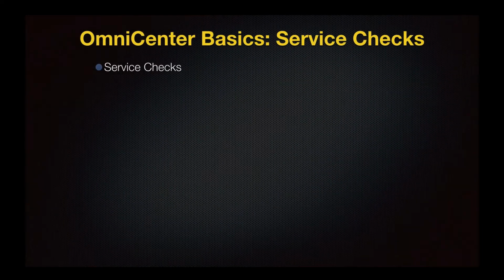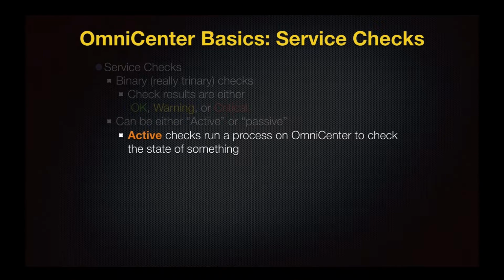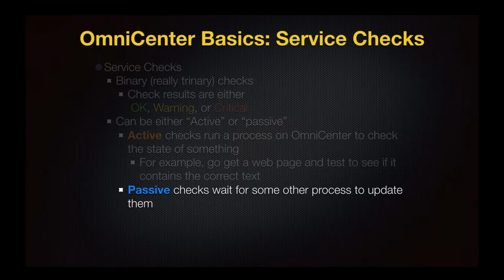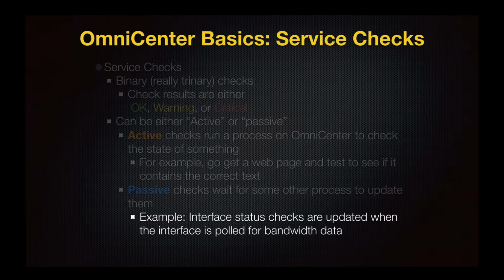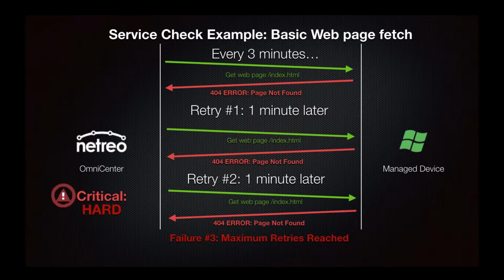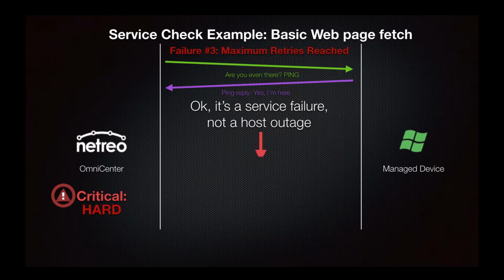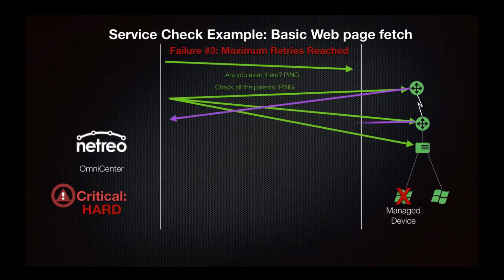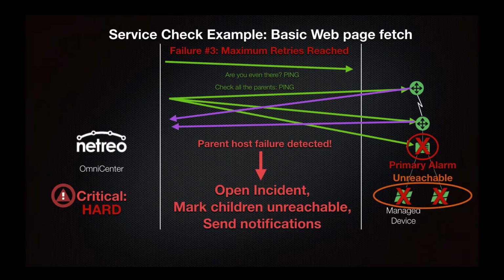OmniCenter User Basics 03 - Service Checks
Introduction to Service Checks in OmniCenter 9.1. Includes how host checking and parenting affect alarms.